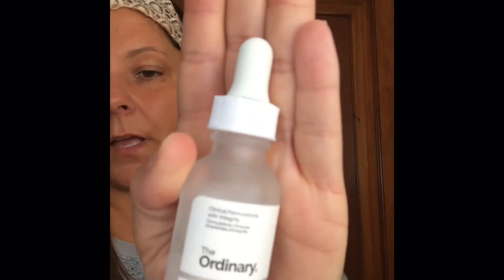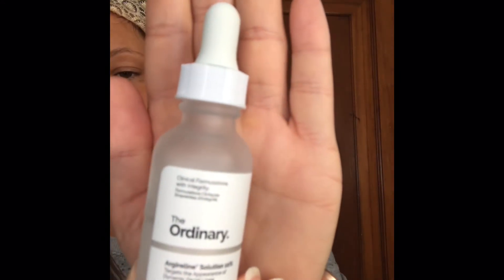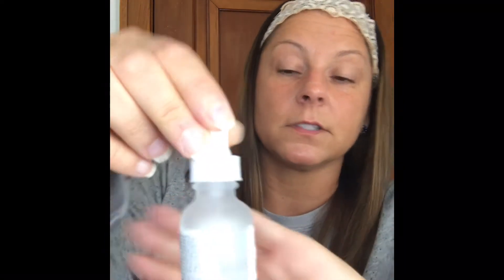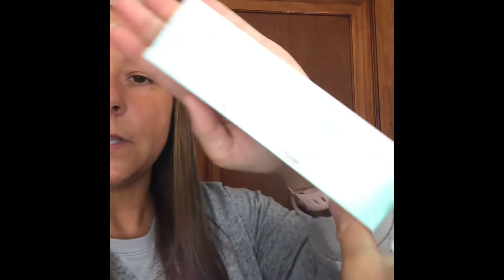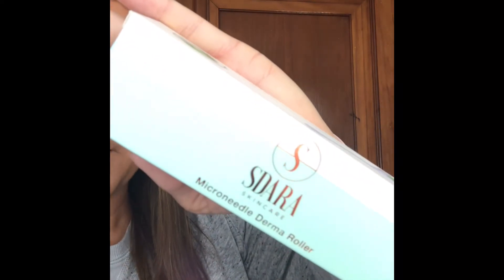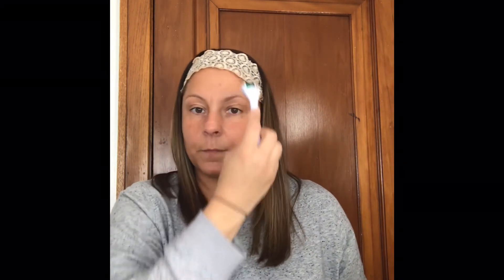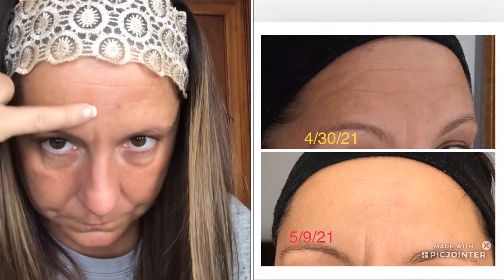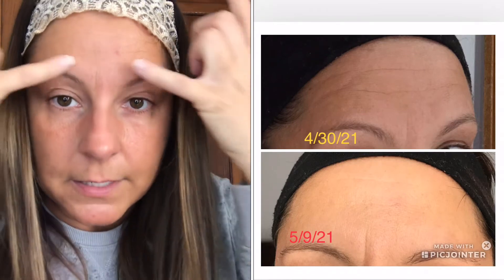The Ordinary Argireline Solution 10% UPDATE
Ulta

Sdara Skincare Microneedle Derma Roller

Amazon ;

Sdara Derma Roller 540 Titanium...